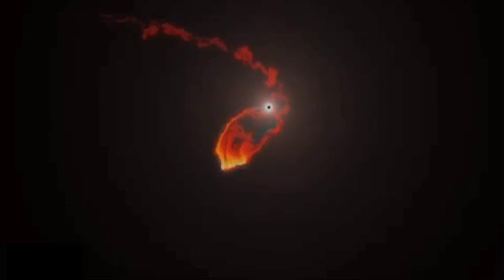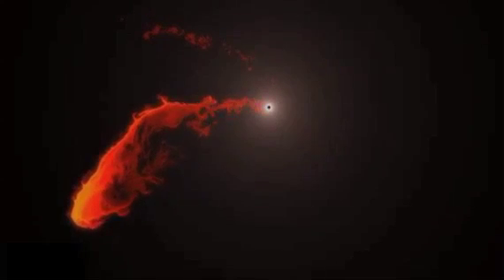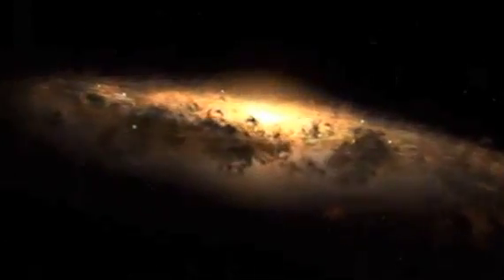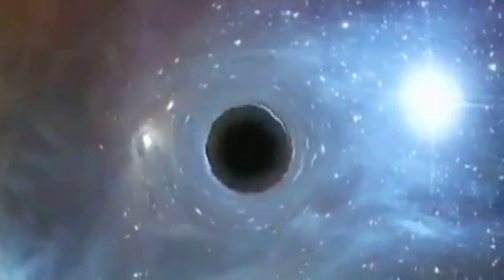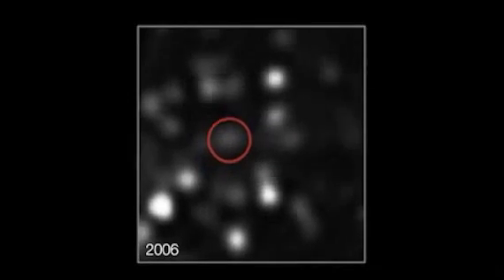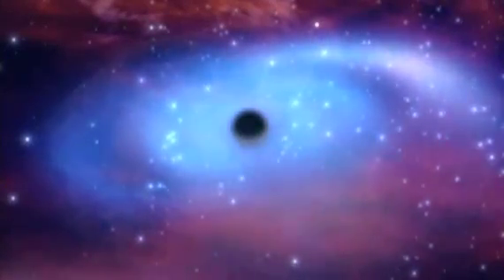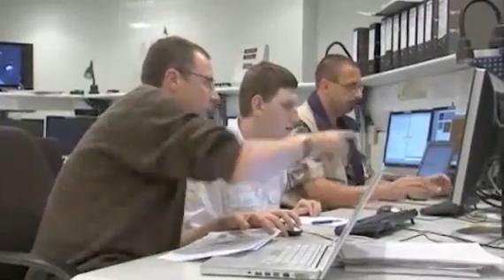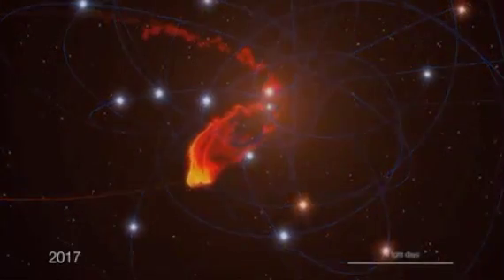Milky Way Black Hole Eats Gas Cloud - Coming 2013 | Video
A giant gas cloud is on a collision course with our galaxy's supermassive black hole. This will give scientists the ability to watch the spaghetti-fying destruction of the cloud in real time.